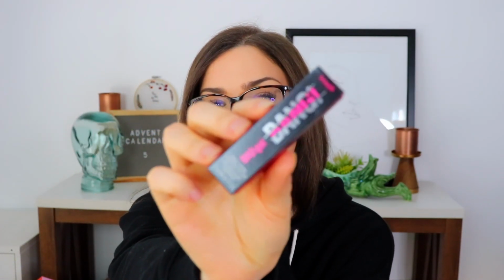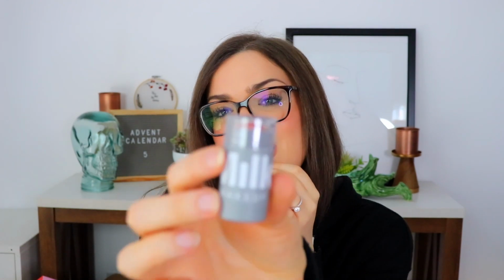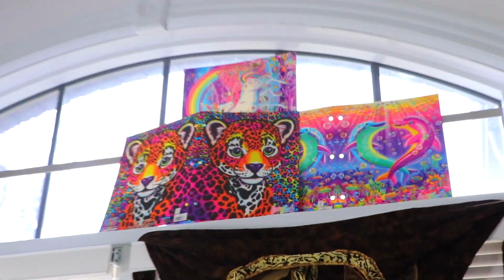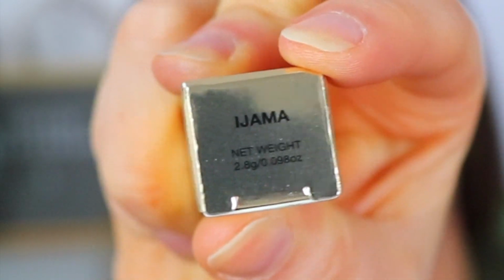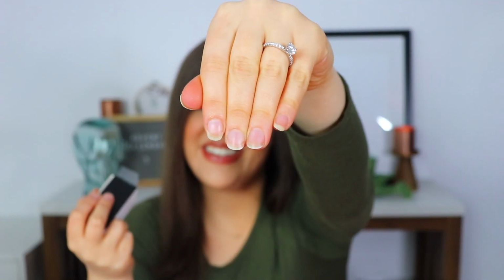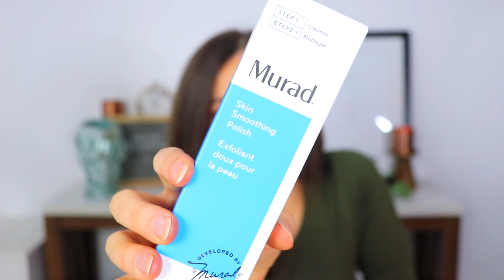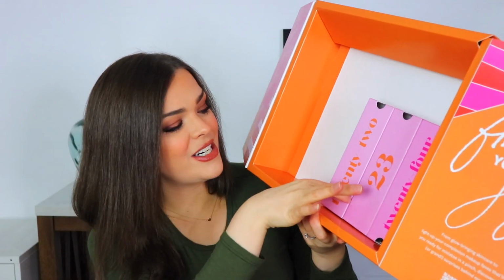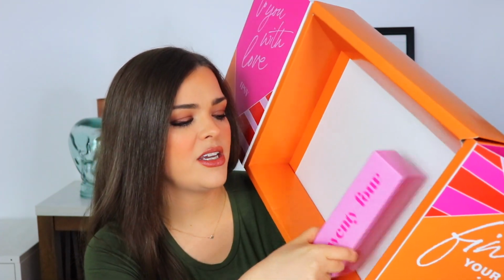Why You Should NOT BUY THIS!? Ipsy Advent Calendar Unboxing (25 Calendars of Christmas #5)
Ipsy Advent Calendar Unboxing! Maybe skip this one???
for up to $200 oﬀ your Helix Sleep mattress plus two free pillows!

Vintage Store Instagram @ionsvintage/
Poshmark - @apparitionsshop

Thank you so much for taking the time to watch! Have a lovely, wonderful, fantastic day!